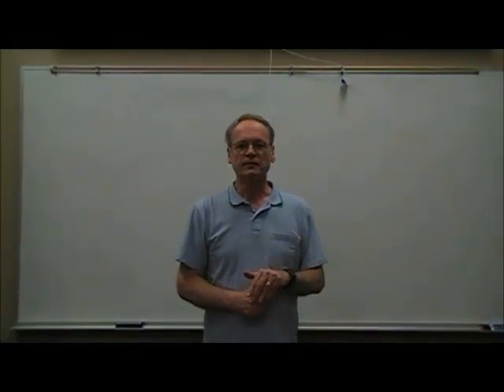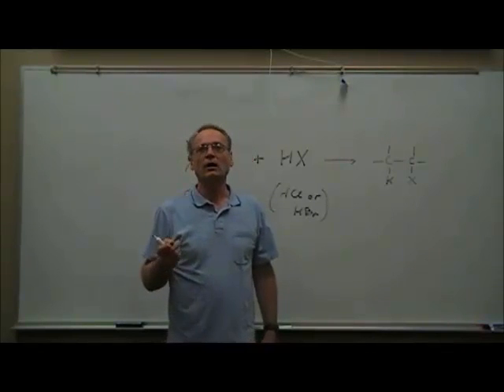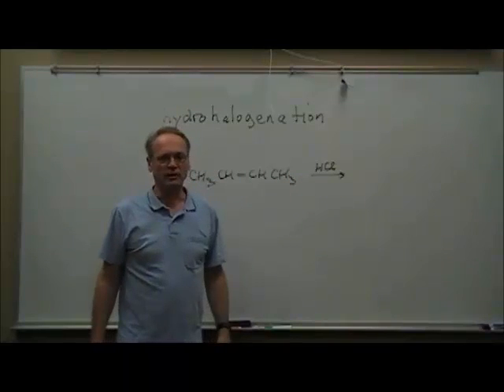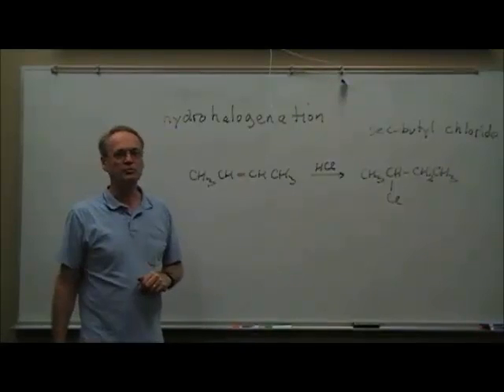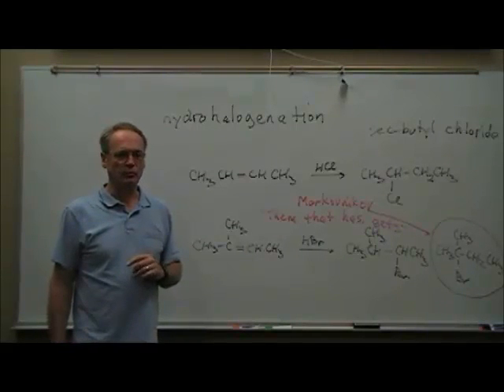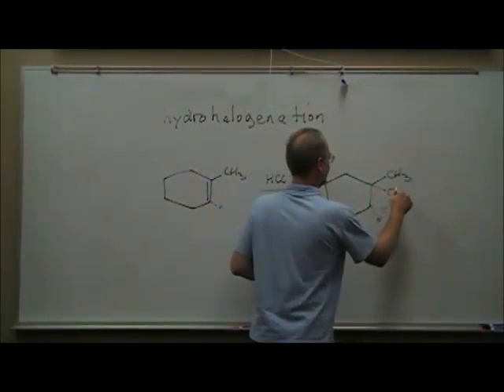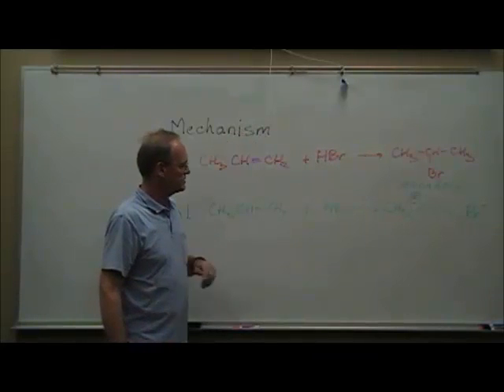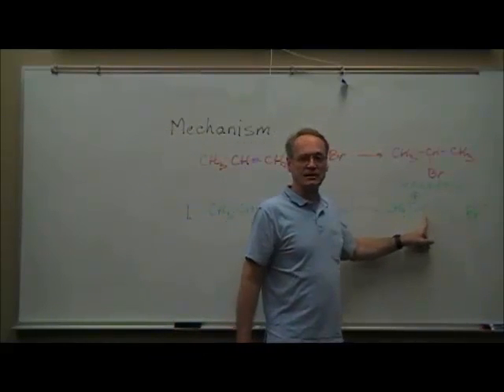Ch 06 03 HHation old 22 min